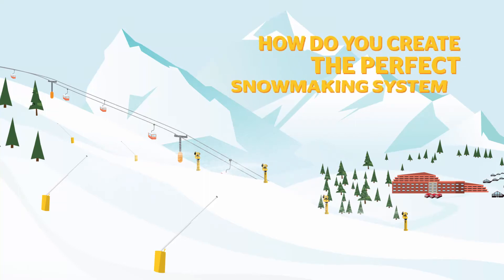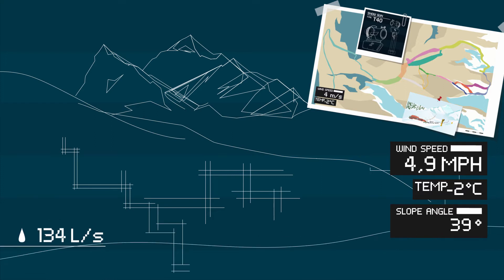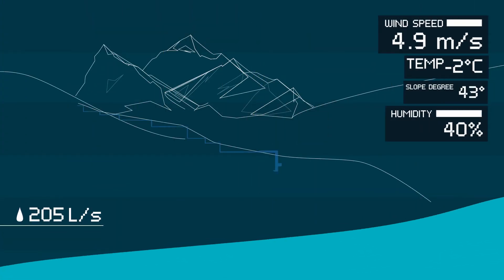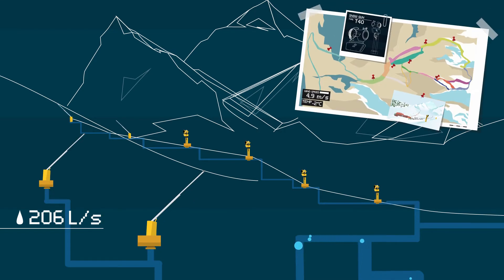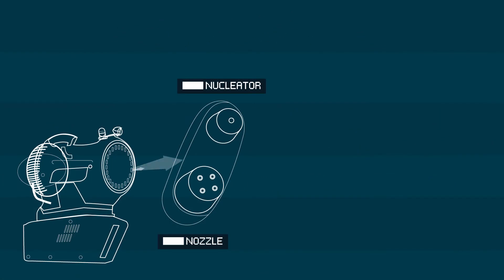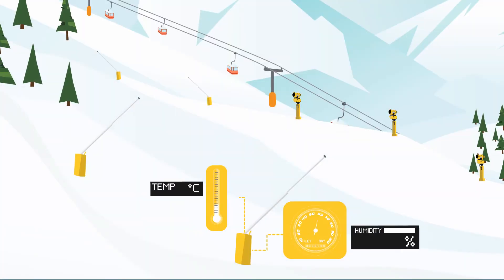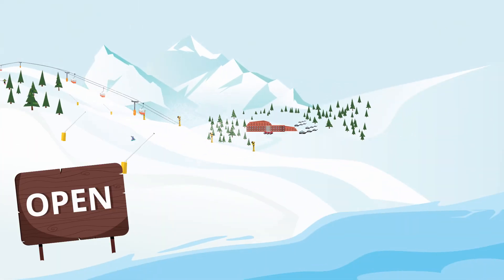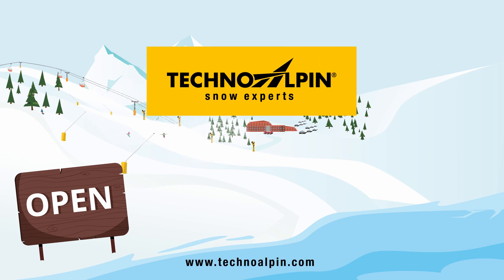How do you create the perfect snowmaking system?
Snowmaking systems are highly complex technical systems that consist of a large number of components. For optimum snow generation, all the components must be precisely matched with each other. TechnoAlpin, therefore, develops not only snow guns but also all the upstream and downstream parts of the system. In addition to reservoirs, pump lines, field lines, compressor plants, pits, and valves, the range also includes the control software.

TechnoAlpin, the leading company in snowmaking, explains in an easy way how to create a whole snowmaking system and how man-made snow is made.